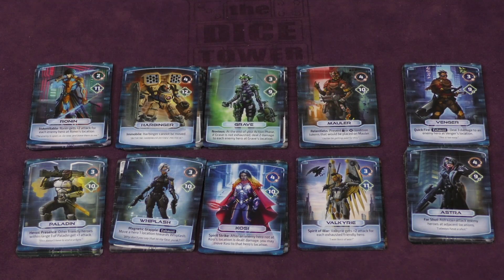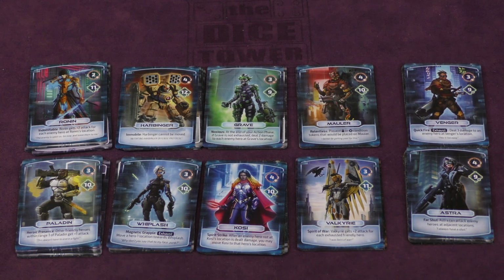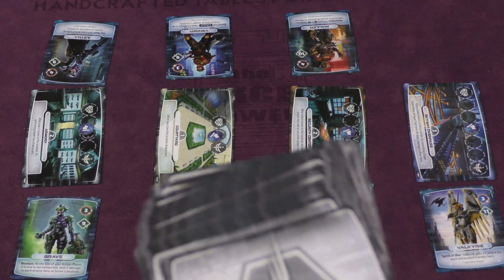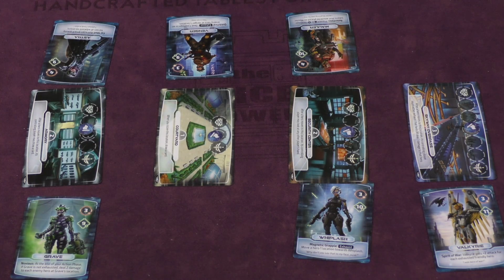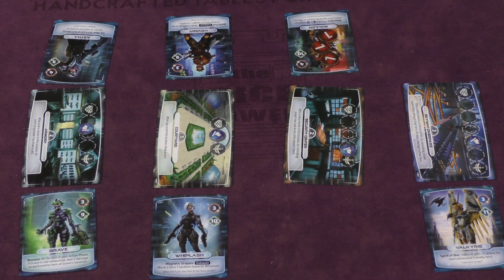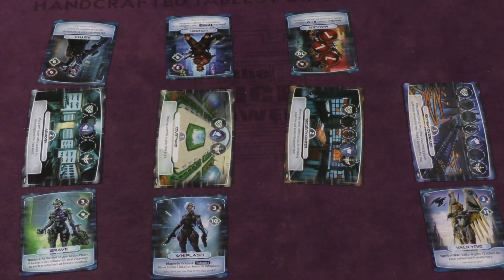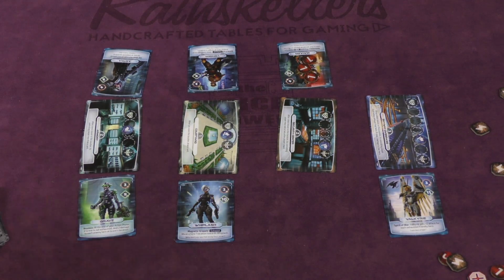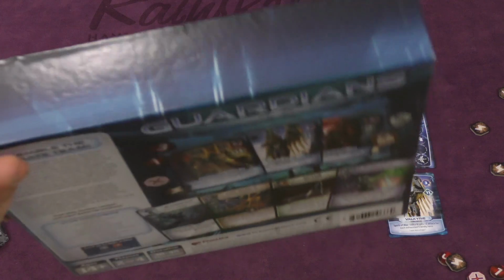Guardians Review - with Tom Vasel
Tom Vasel takes a look at this tactical super hero card card game from Plaid Hat!

00:00 - Introduction
01:20 - Overview
07:49 - Final Thoughts